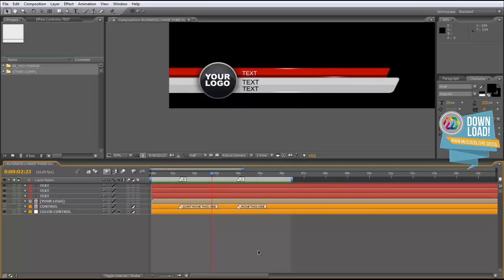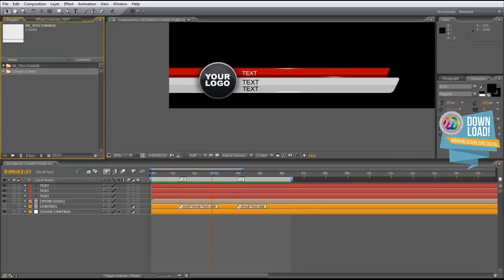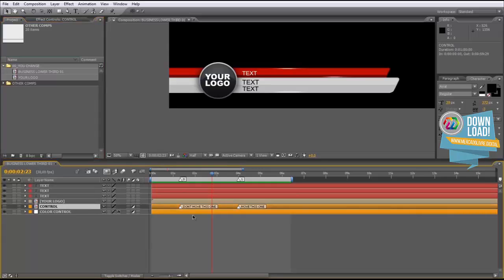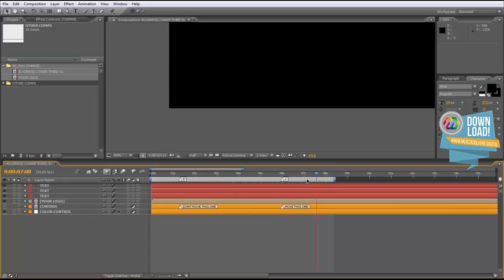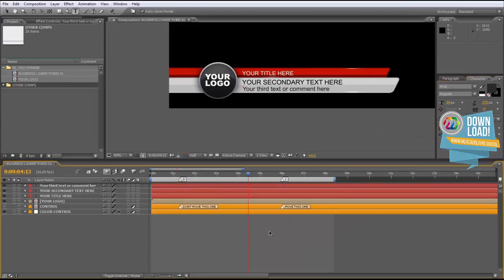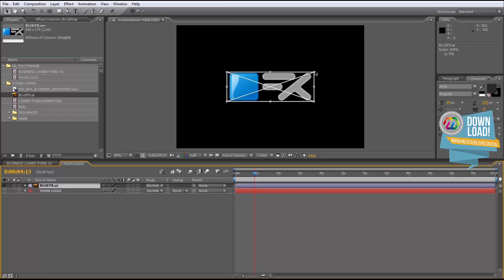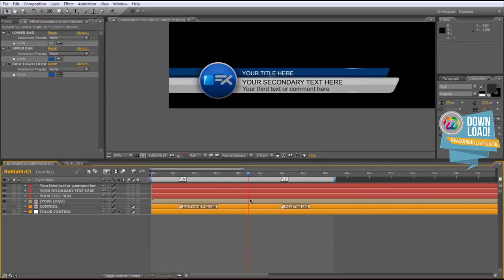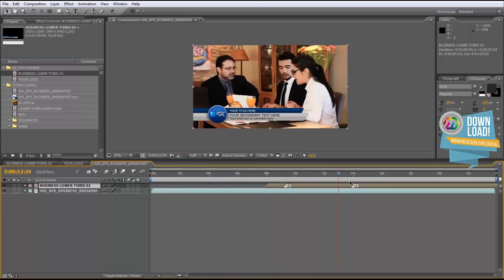Como editar template After Effects Legendas Animadas Para Seus Vídeos